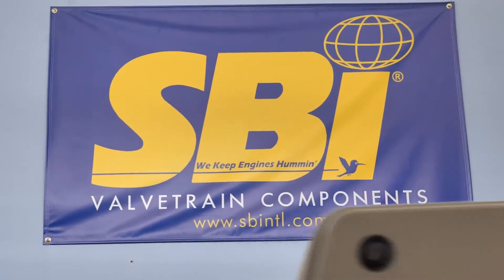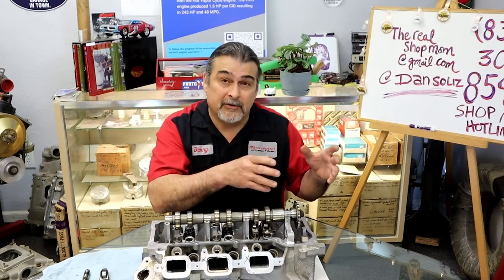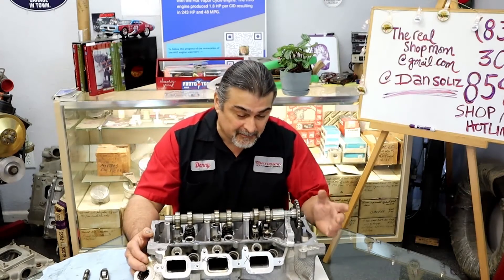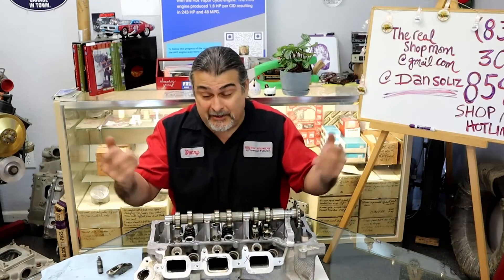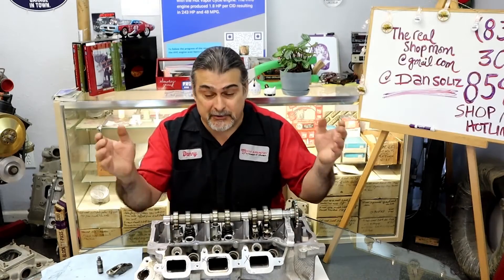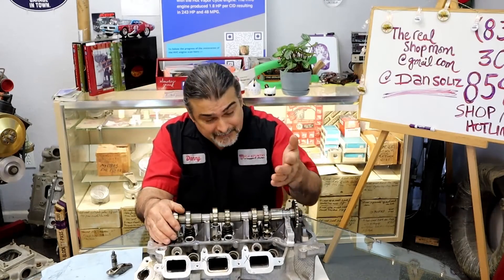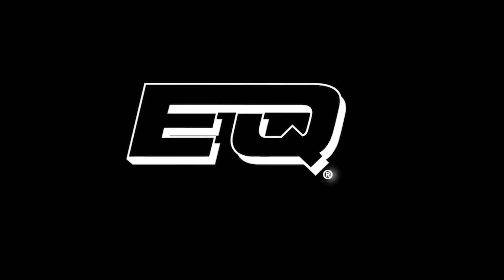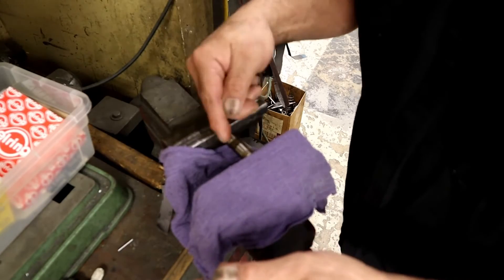Why You Should Be Bleeding Lifters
In this episode of Danny Soliz Says, Danny talks about lifter preload and how to avoid issues with your lifters and valvetrain components by making sure you bleed your lifters prior to reassembly.